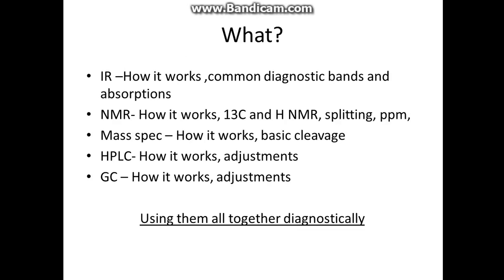Analytical 101 intro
A discussion on Analytical chemistry and topics to be covered in the playlist